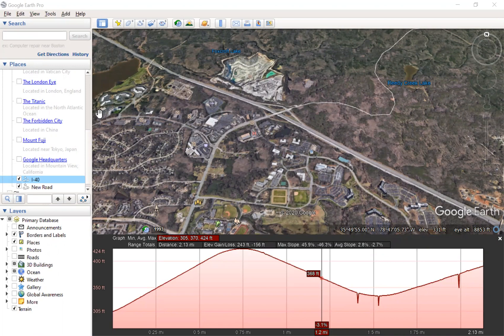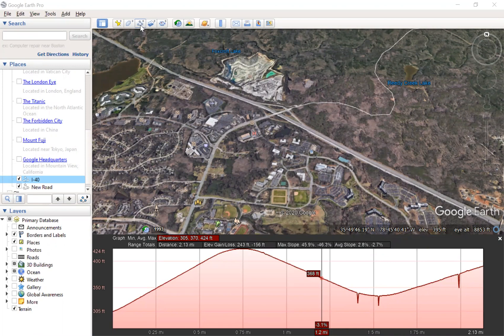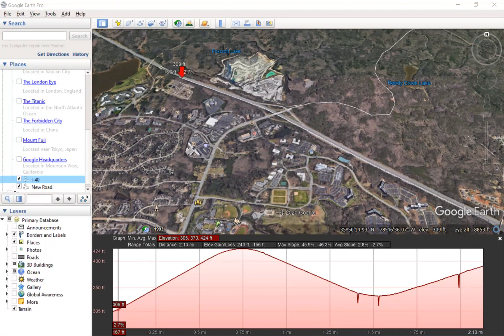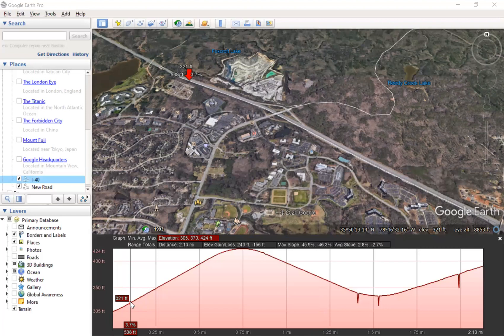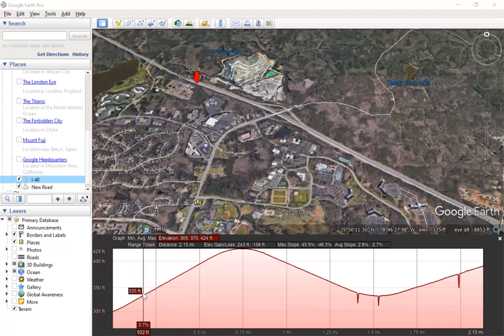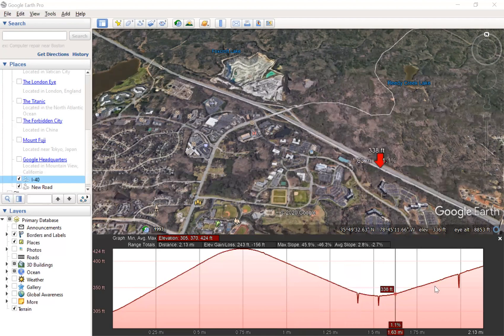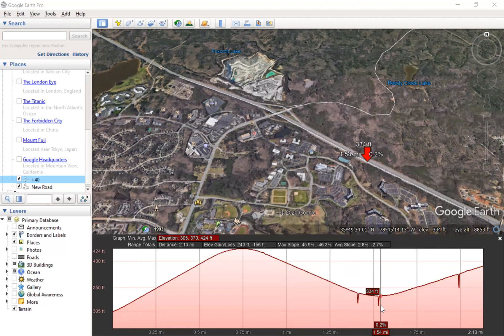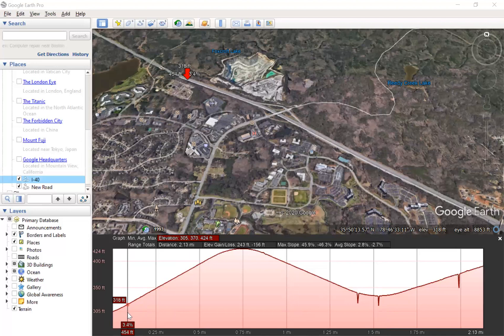Extracting Profile Elevation Information from Google Earth for Highway Alignment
Unfortunately, Google Earth doesn't have a built-in feature to extract or export the graph and information used to create the Profile Elevation of a path.  However, for a short roadway segment, transcribing this information (x value = distance along your path, y value = elevation at each point) into a spreadsheet can be a feasible option.

This example is for creating a vertical alignment of a roadway for use in preliminary engineering analysis, corridor selection, or vertical curve evaluation.